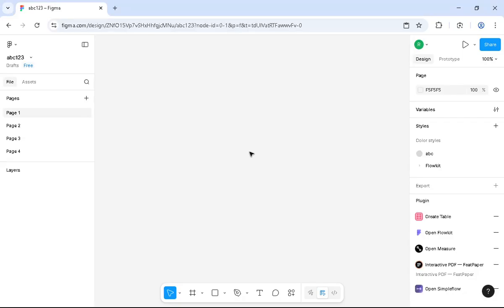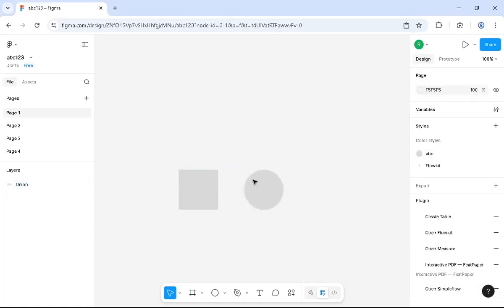How to Union in Figma